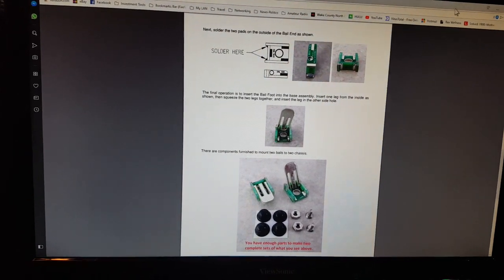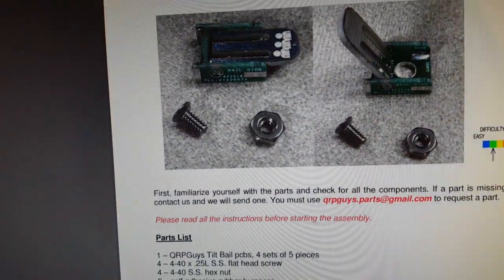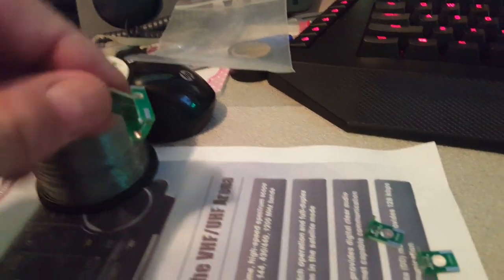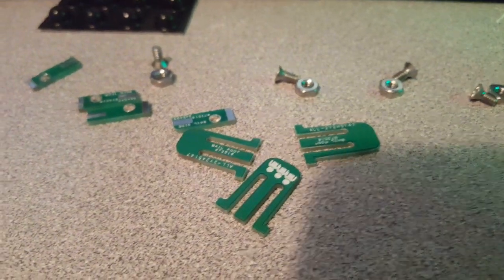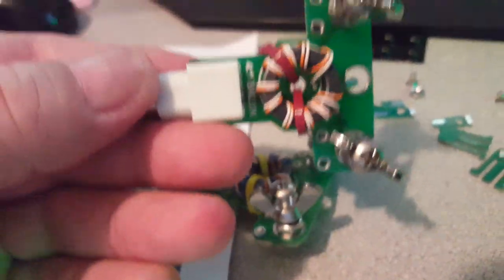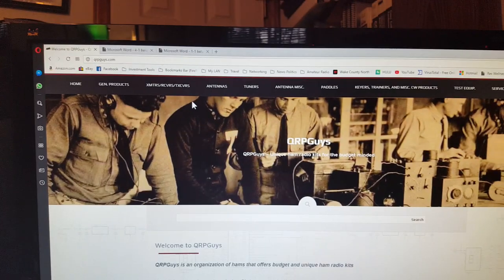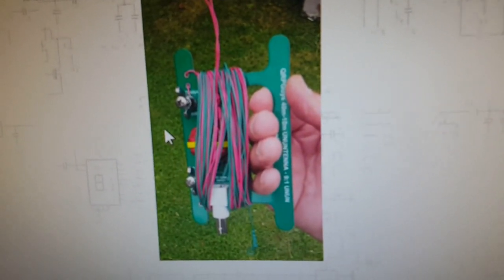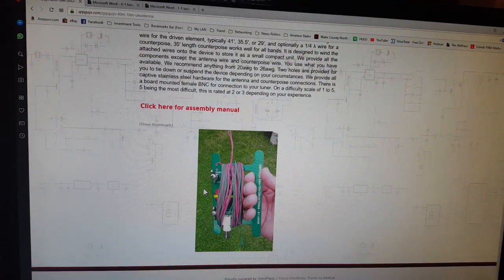QRP GUYS make a simple affordable kit! 4:1 Balun Kit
Check out this 4:1 and 1:1 balun and the tiny mini bails